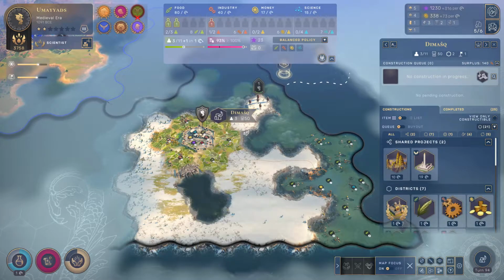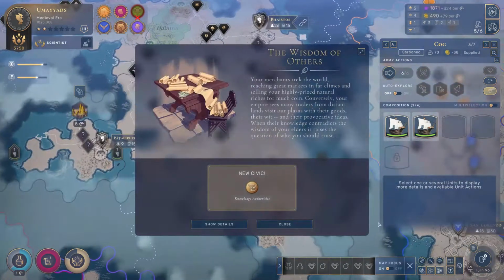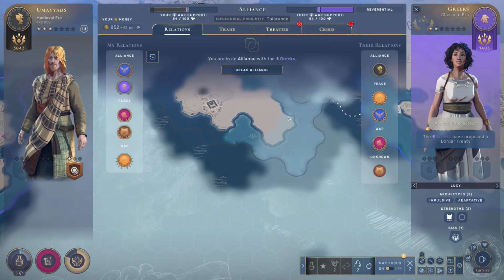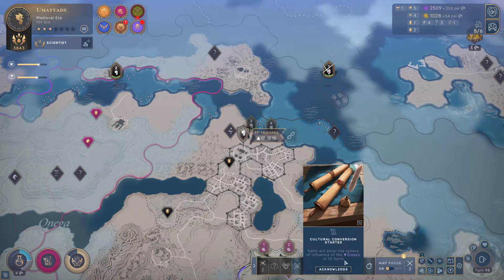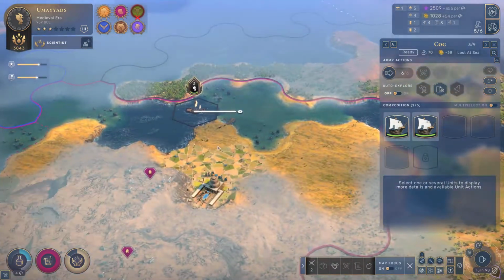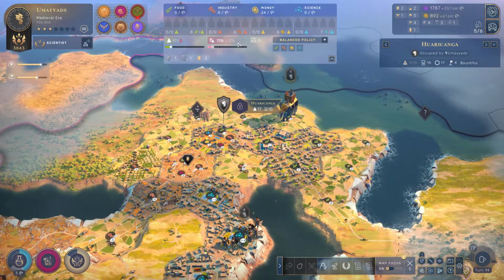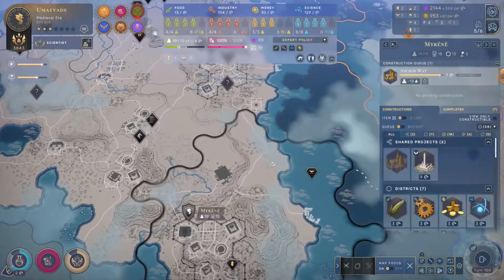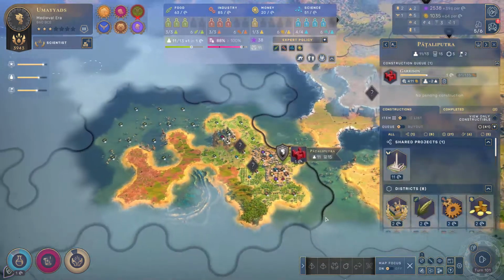Taking down Nr. 2 - 09 - Science Run Humankind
Welcome to this channel's first let's play of Humankind. In this series, I will be explaining the basics to you in a "as it comes" fashion during this let's play. And together we can discover the advanced!

If you want to play against me (my avatar and playstyle that is) in this game you can get my avatar by following the link below (make sure to have a games2gether account):